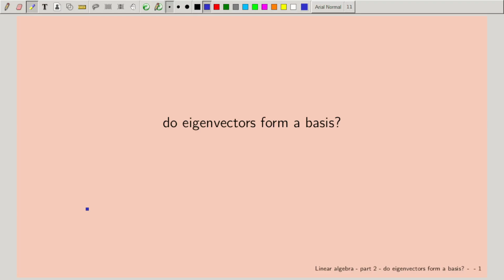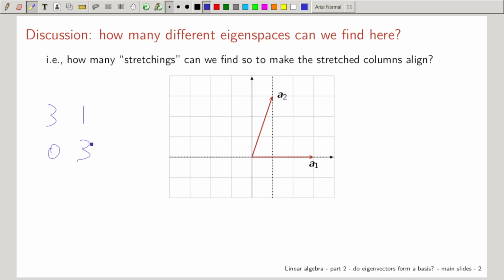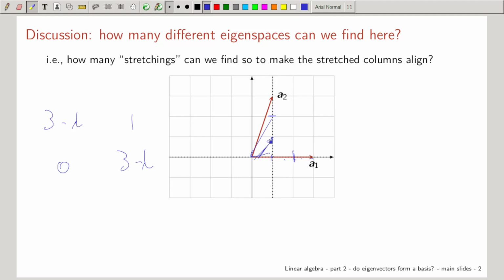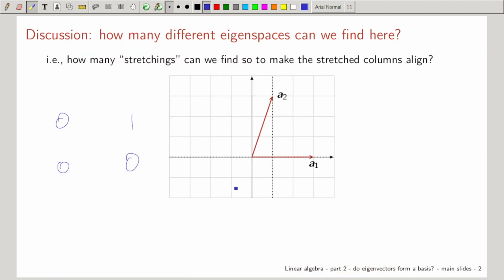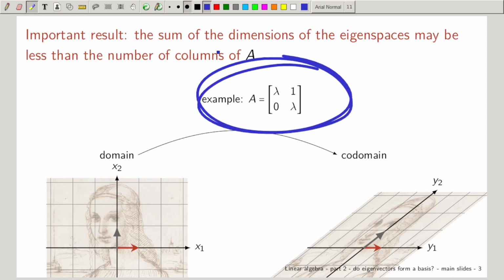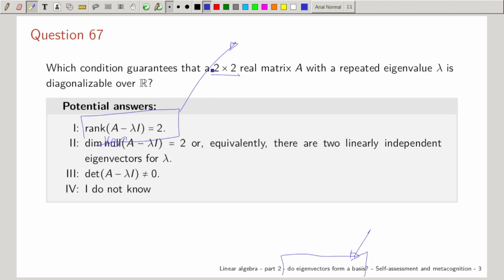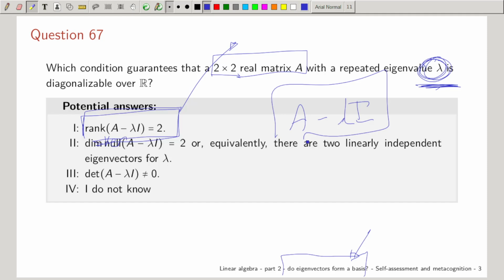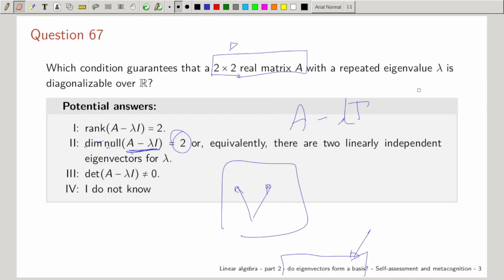2025 11 04 15 16 06 do eigenvectors form a basis